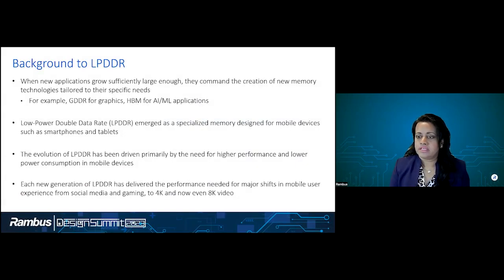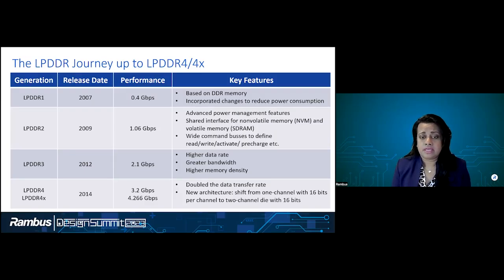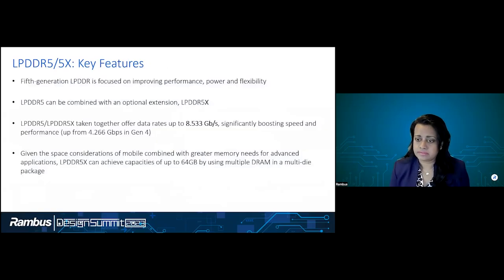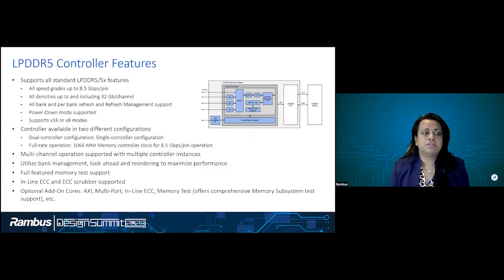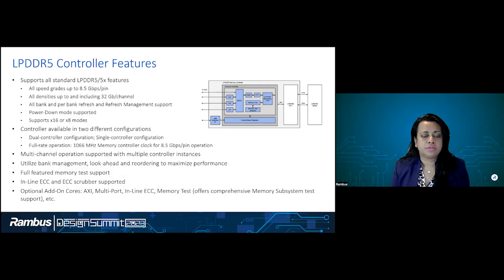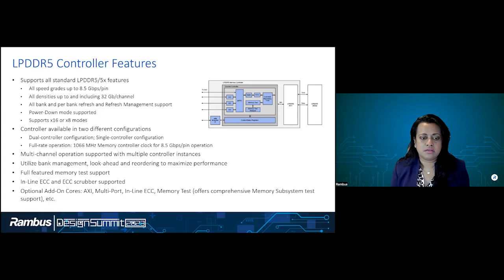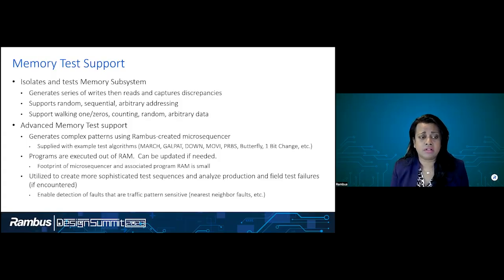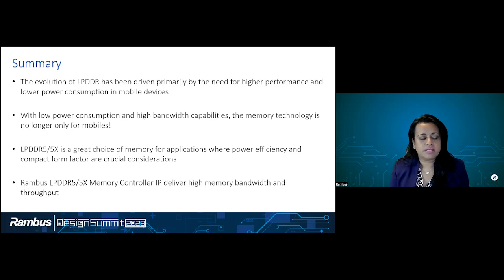LPDDR5X: Delivering High Bandwidth and Power Efficiency - Rambus Design Summit 2023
The bandwidth and low power characteristics of LPDDR make it an increasingly attractive choice of memory for applications in IoT, automotive, and edge computing. LPDDR5X takes performance to the next level with a data rate of up to 8.5 Gbps. Join Vinitha Seevaratnam to learn which applications can benefit from using LPDDR memory.